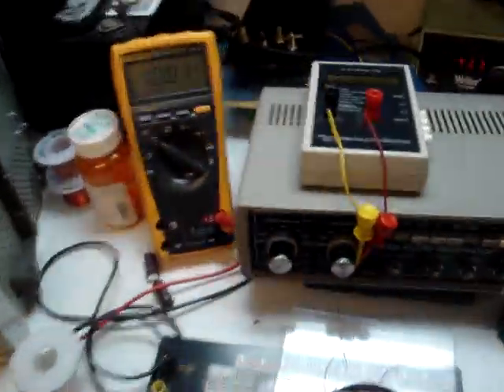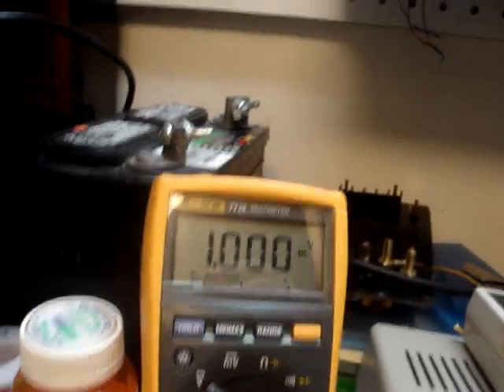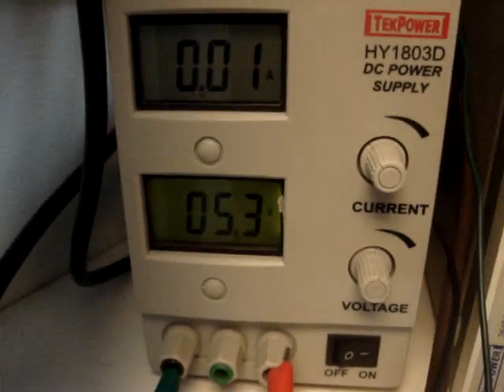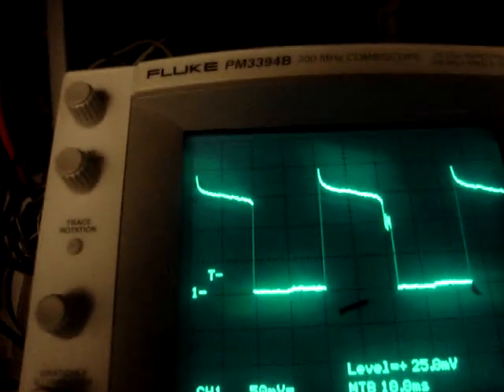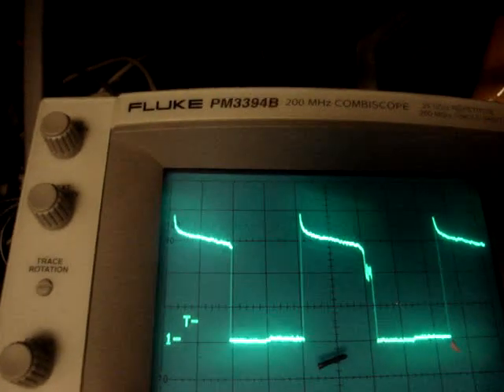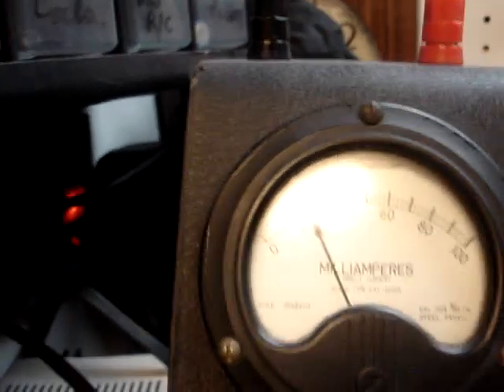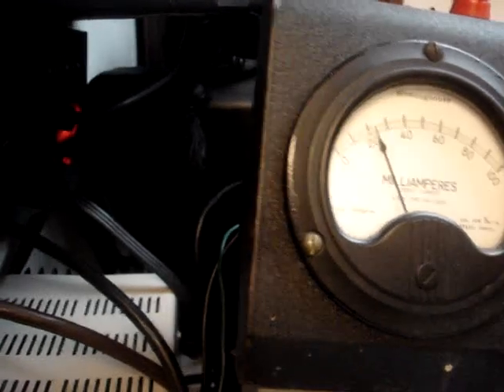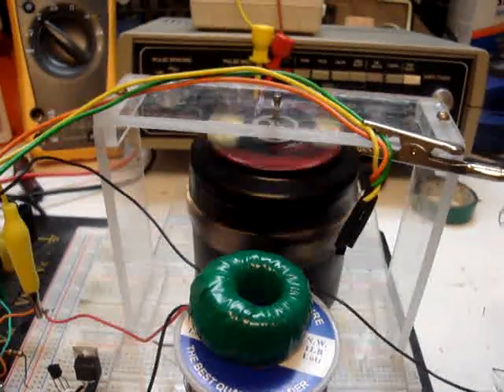1.000 VDC drive ORBO motor.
Testing toroid, motor ran